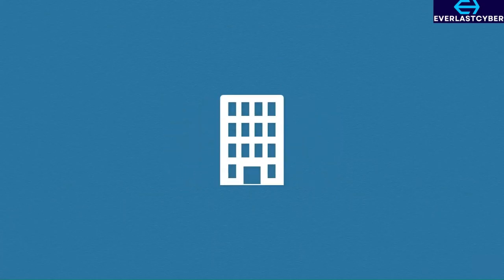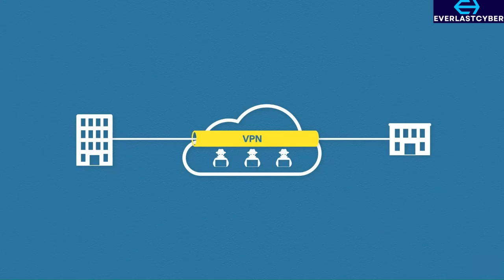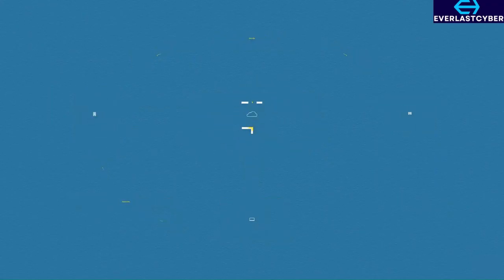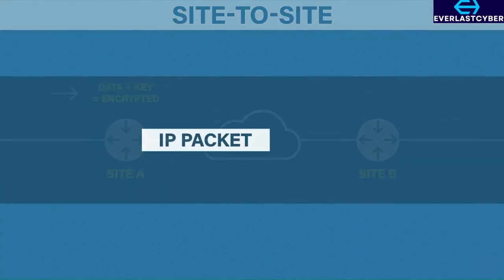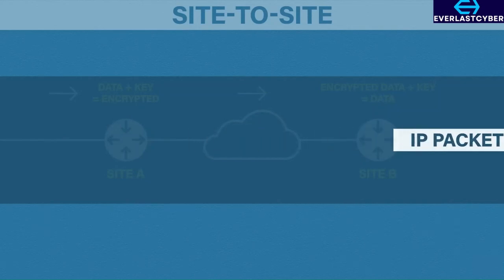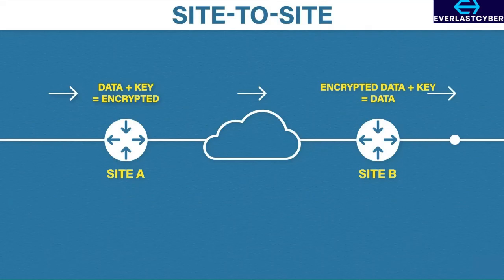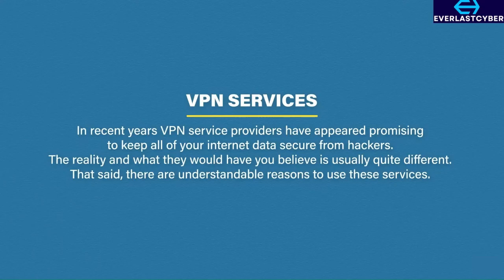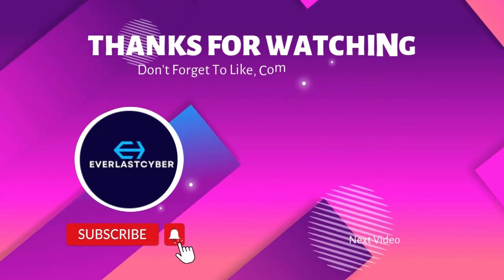How VPNs Work | Networking Basics | Cisco CCNA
In this video, we break down what a VPN (Virtual Private Network) really is, how it works, and why you shouldn’t go online without one — especially on public Wi-Fi.

Whether you’re trying to stay anonymous, protect your personal data, or access restricted content, a VPN can be your best friend in the digital world.

- Learn how VPNs encrypt your internet traffic
- See how they hide your IP address and location
- Find out when and why you should always use a VPN
- Get tips on choosing the right VPN for you

Stay safe, stay private, and take back control of your online life.

This is perfect for beginners, IT students, network admins, or anyone wanting to level up their networking knowledge.